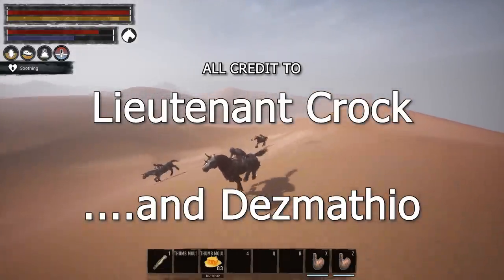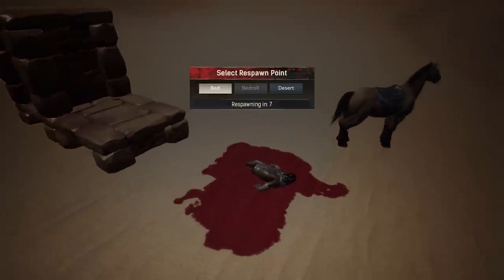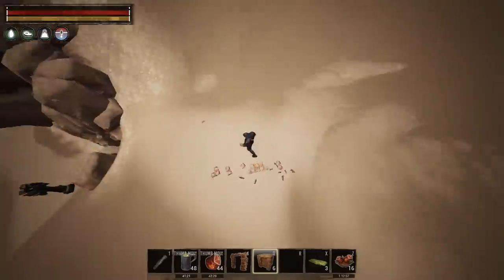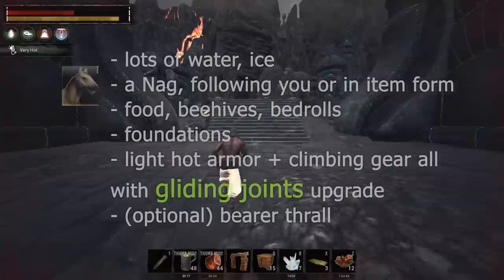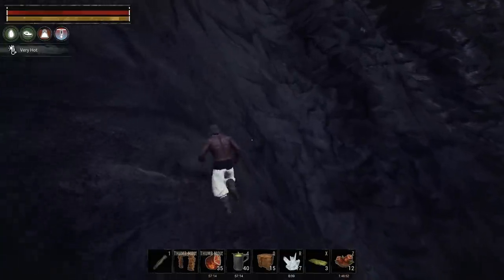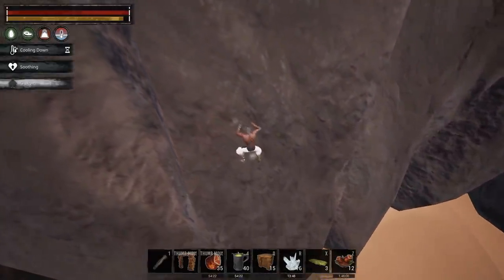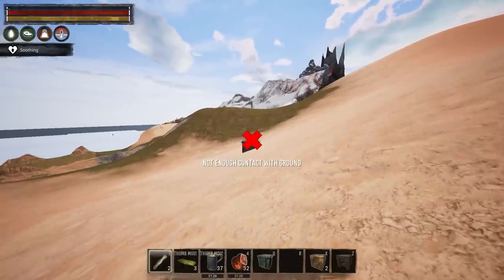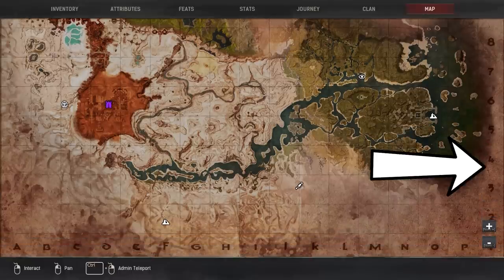Conan Exiles - How to Go Outside of the Green Wall